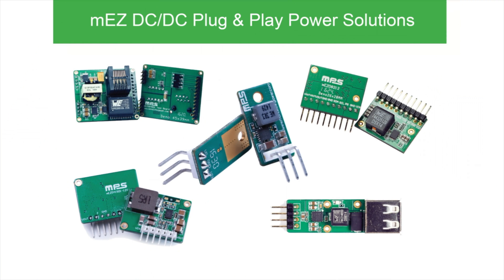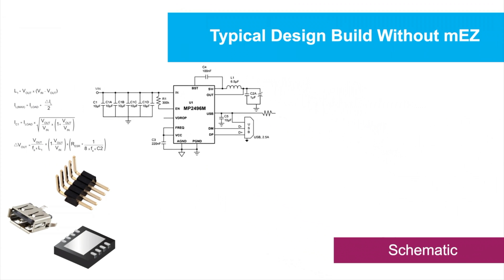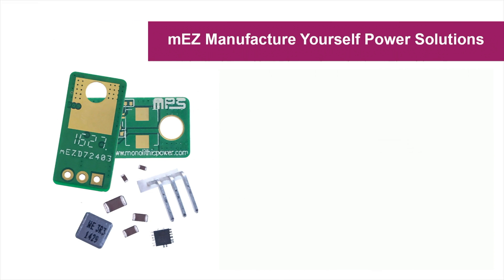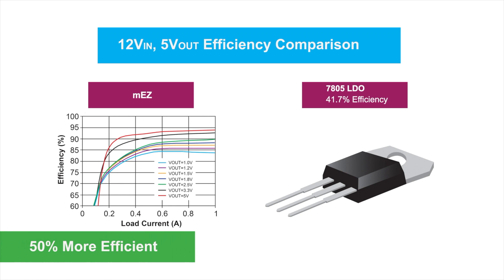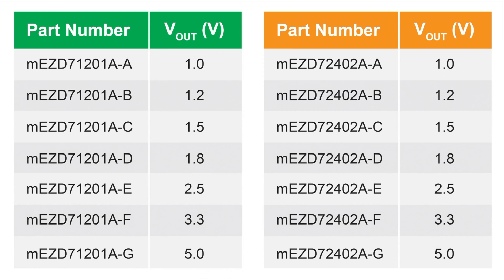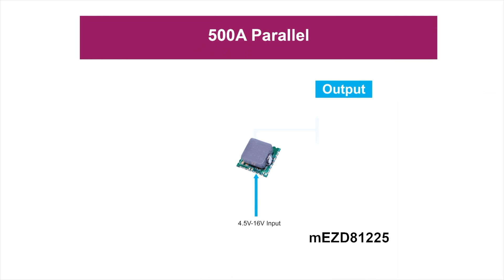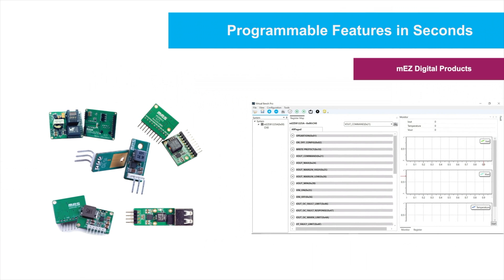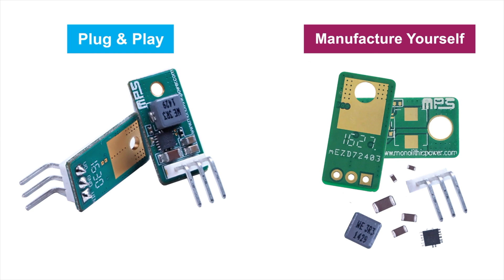mEZ Plug & Play DC/DC Power Modules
Our mEZ step-down solutions offer a wide product family selection to meet customer design requirements. We offer wide VIN operation ranges from 4.5V to 36V and 1A-3A output current.